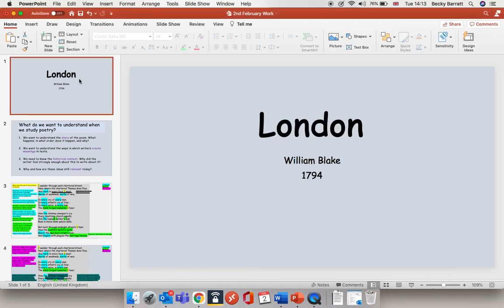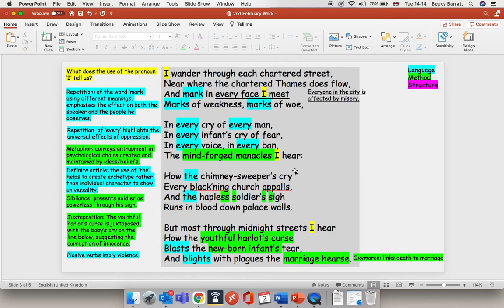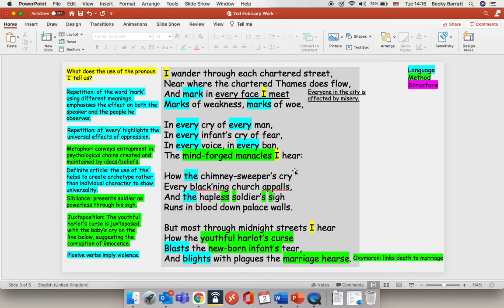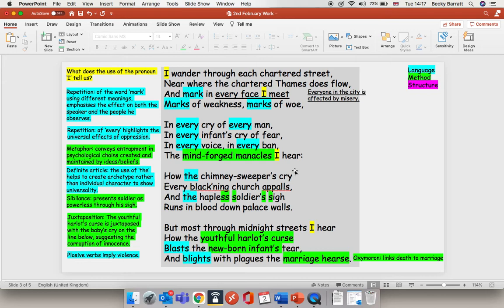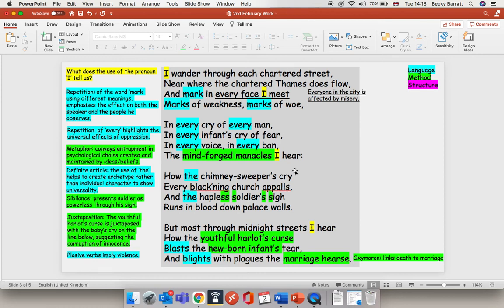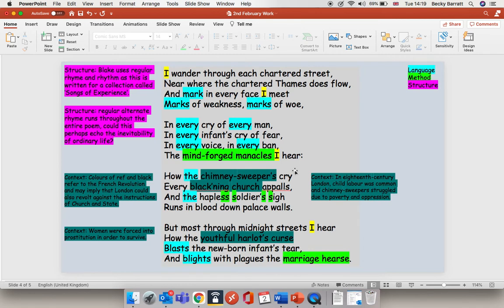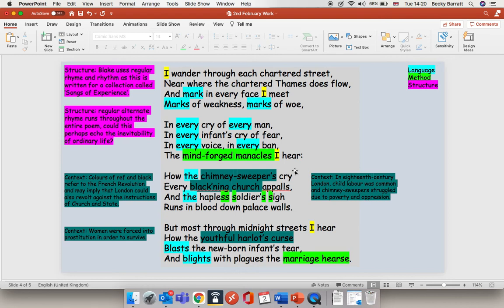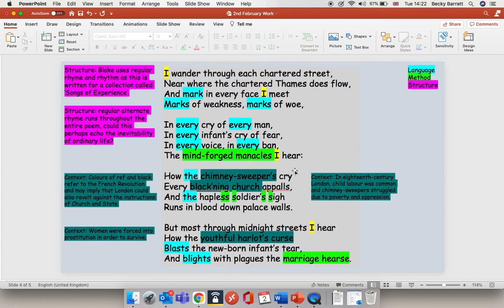London Analysis 9A2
This is your lesson for today (2nd Feb), you need to watch the analysis, and then complete the poetry stalker help sheet again.